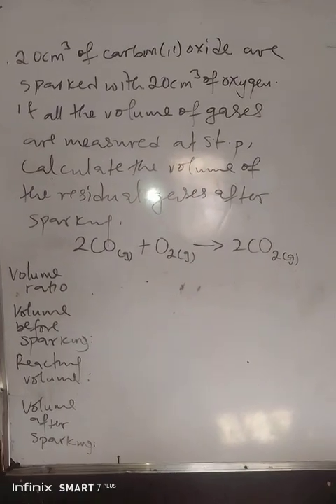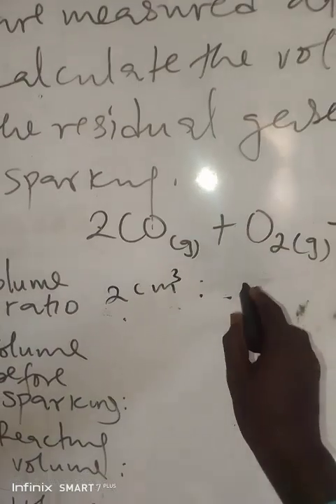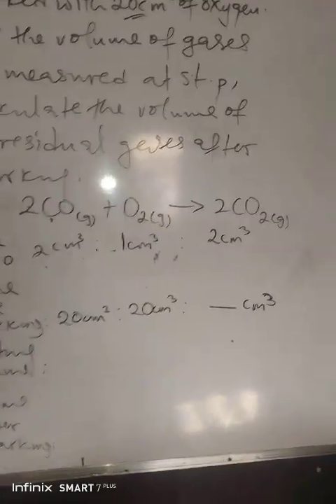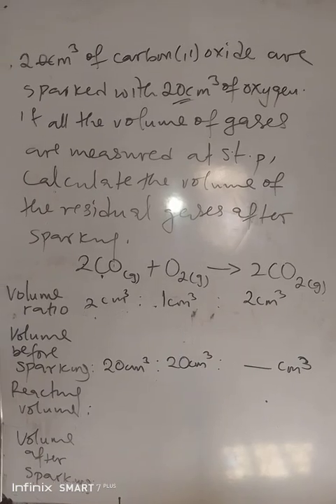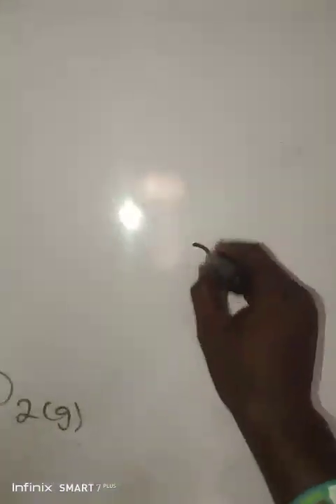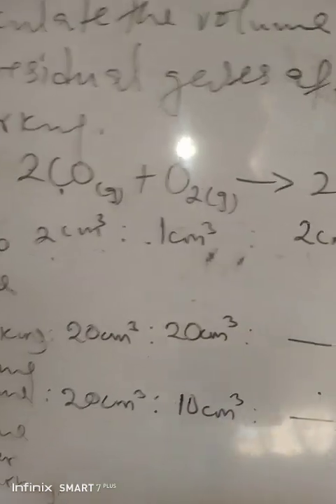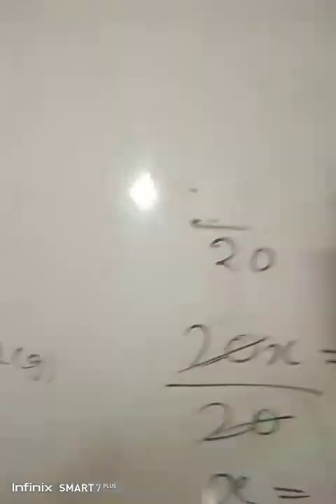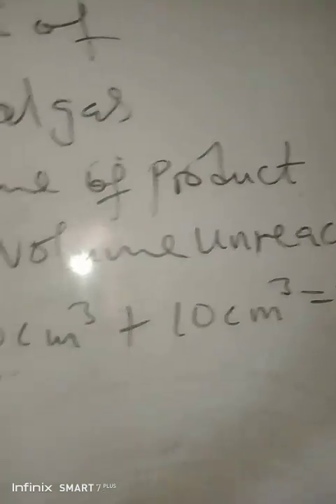Gay Lussac's law of combining volume